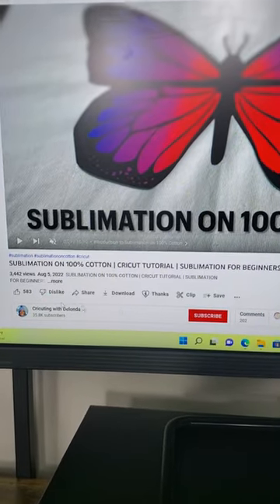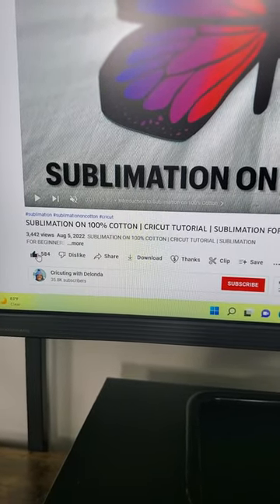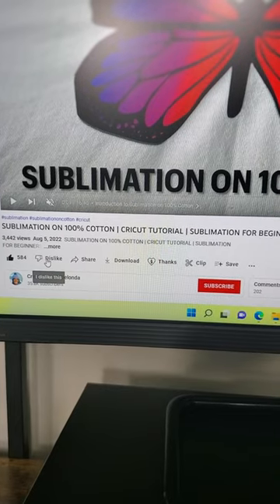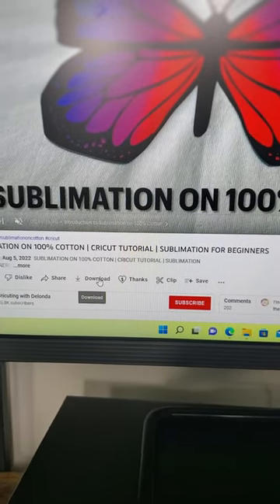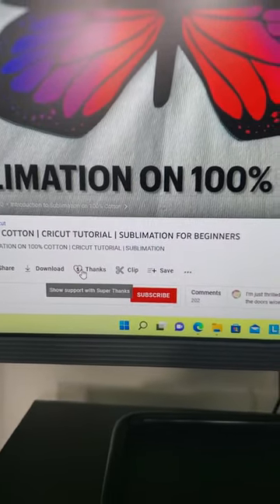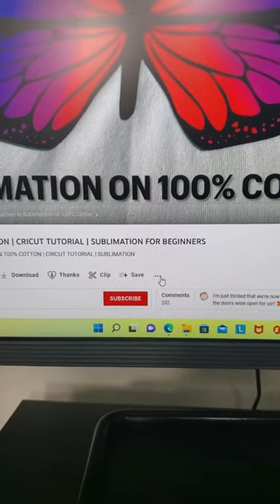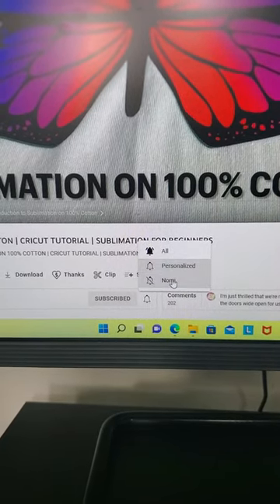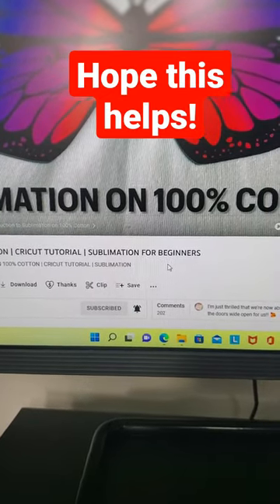YouTube Buttons!!!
You have options as a viewer! Let me tell you what they mean!

✅4. Hiipoo Sublimation Ink